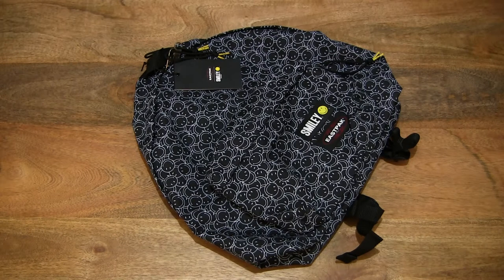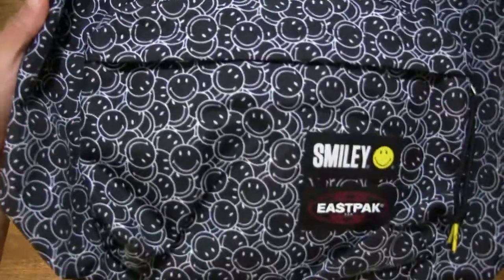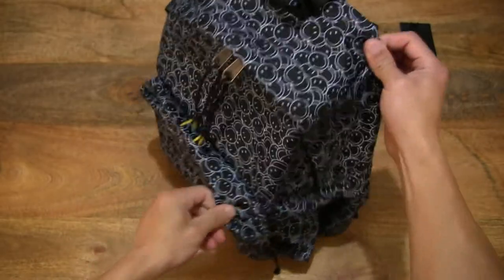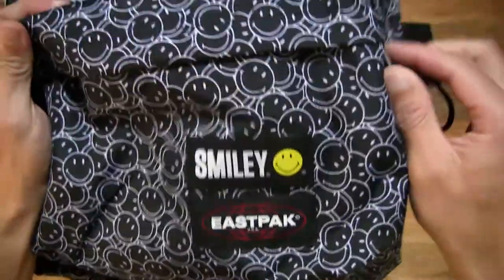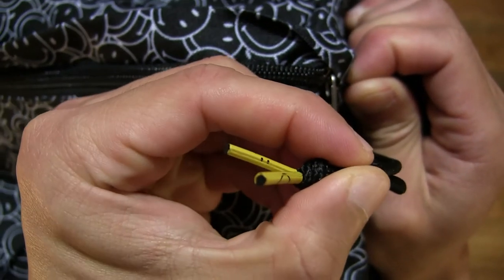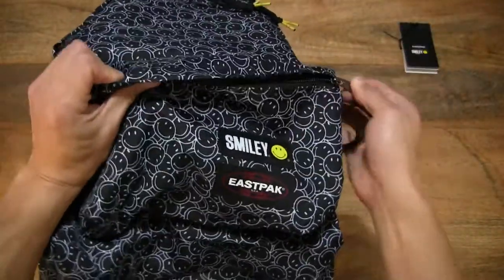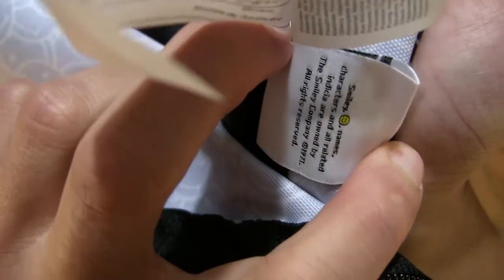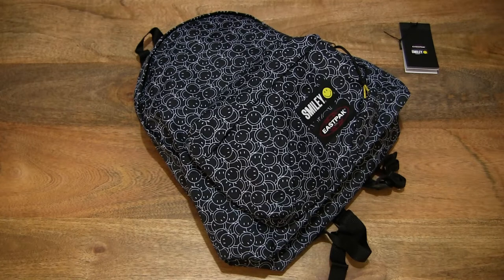Eastpak Padded Pak'r Smiley Mini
A closeup look at the Eastpak Padded Pak'r Smiley Mini. The 24l capacity backpack with iconic Smiley graphic and 100% polyester water repellent design comes with a 30 years limited global warranty. The backpack is 100% vegan. @eastpak

Eastpak Padded Pak'r Backpack, 40 cm, 24 L, Black

Chapters:
0:00 Eastpak Padded Pak'r Smiley Mini
0:26 Product information and 30 years limited global warranty hang tag
1:40 Eastpak Padded Pak'r Smiley Mini
6:24 Front zipper pocket
8:14 Main compartment
9:31 Product labels
11:15 Eastpak Padded Pak'r Smiley Mini